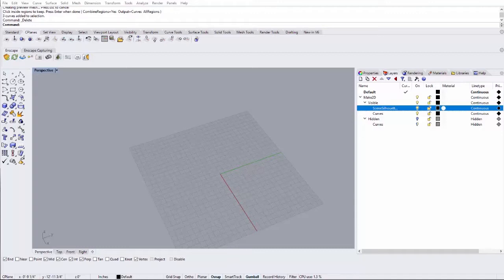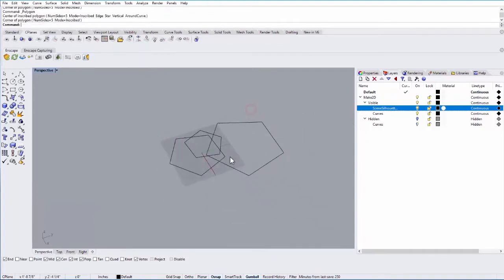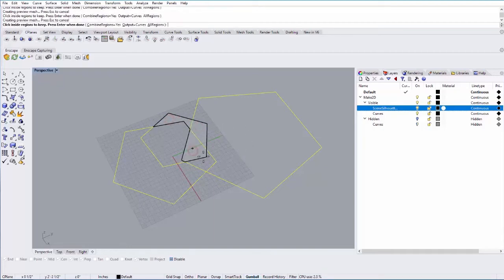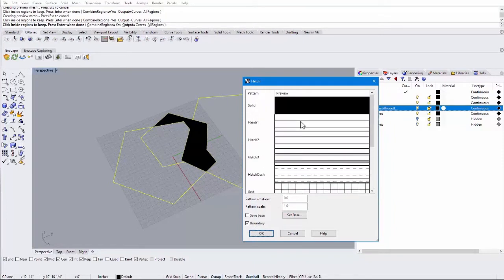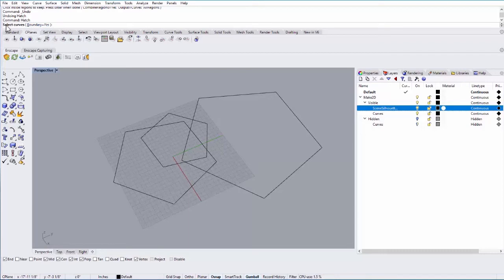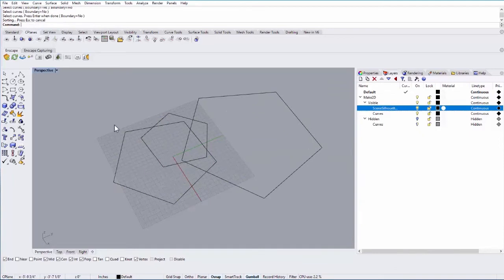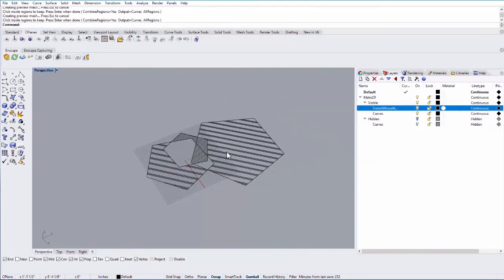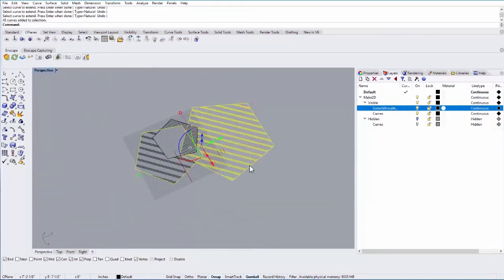Rhino 6 3D CAD Software | Hatches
In this tutorial, I cover adding Hatches in Rhino 6, the 3D computer graphics and computer-aided design software. Tutorial by Kory Bieg.